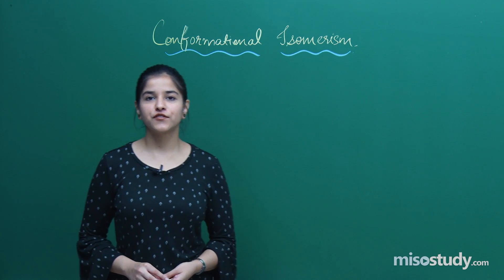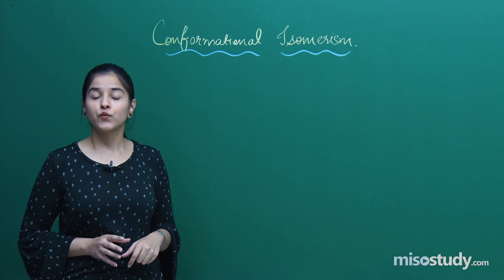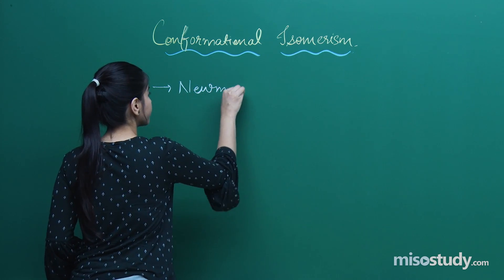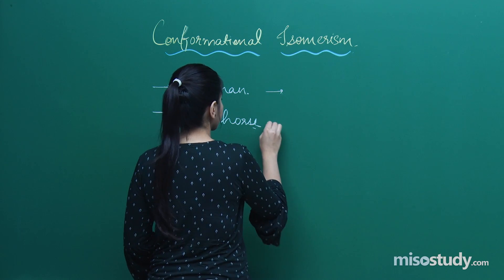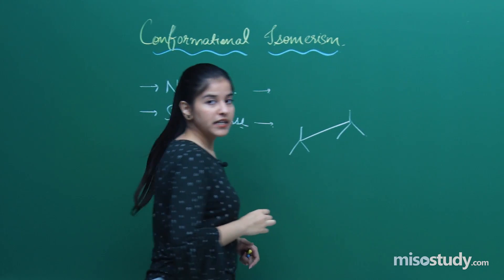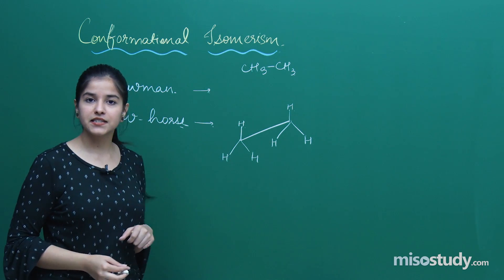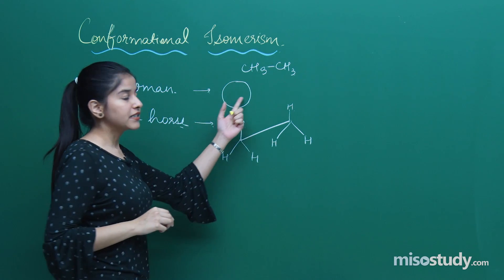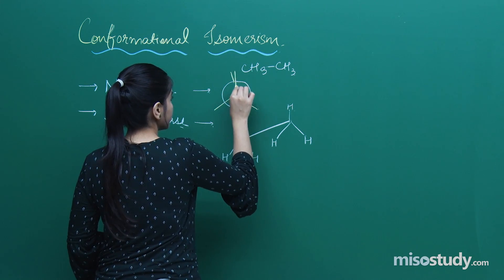NEET Chemistry | Isomerism | Theory & Problem-Solving | In English | Misostudy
Get latest video lectures of Chemistry, online coaching for JEE Main Advanced, NEET medical (AIPMT, AIIMS) and CBSE.
Conformational Isomerism from chapter Isomerism, Organic Chemistry class 11th online video lecture for IIT-JEE, NEET Medical and CBSE coaching by expert faculty in India.
Also get online study materials, coaching, doubt clearing sessions, test papers, solutions etc for IIT-JEE | NEET | CBSE Preparation.